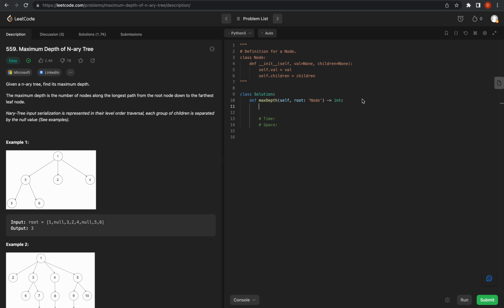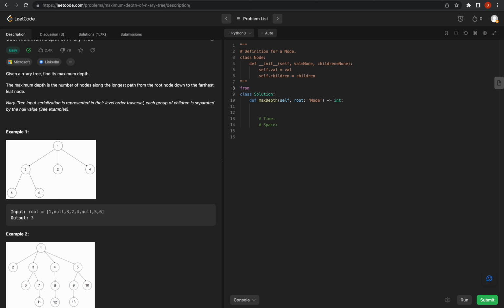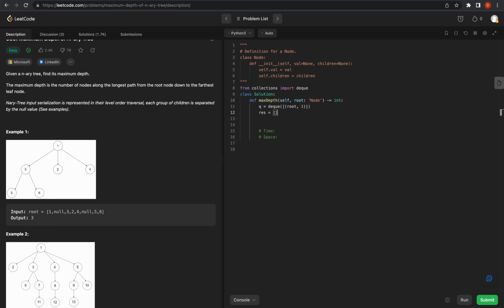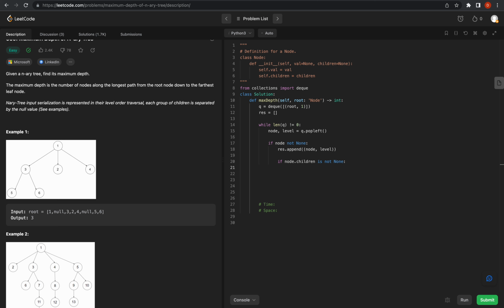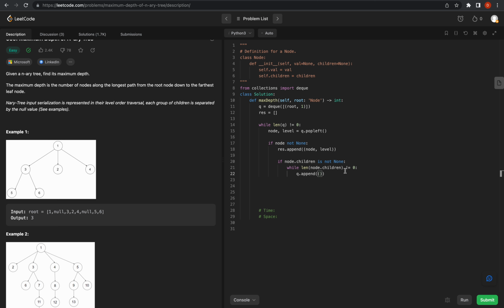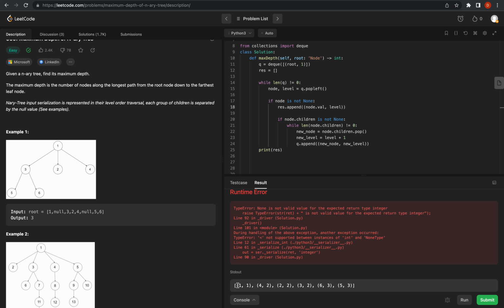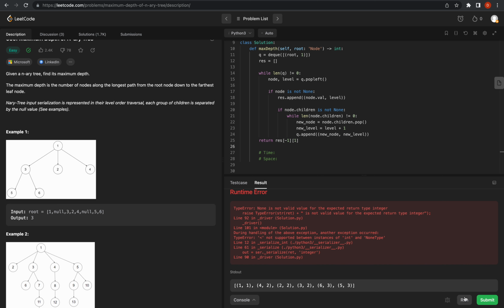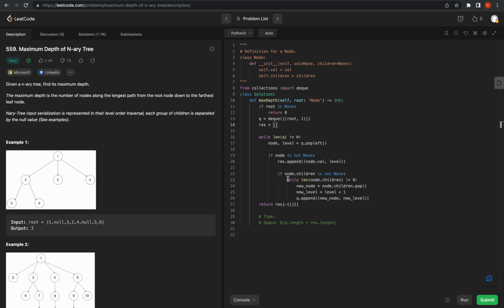LeetCode 559 - Maximum Depth of N-ary Tree: A Microsoft Journey